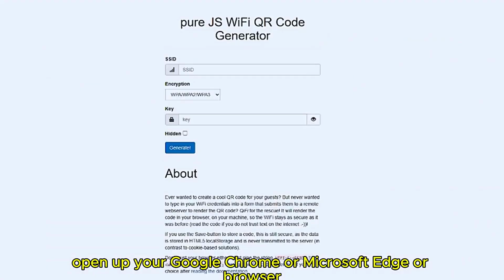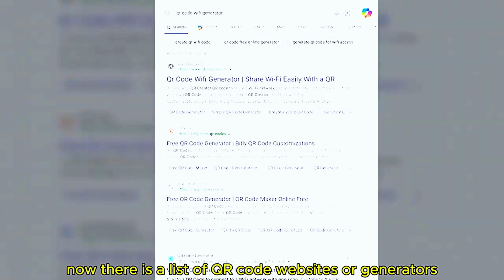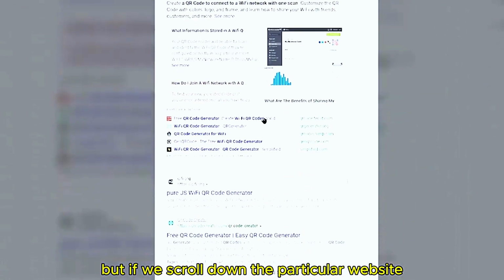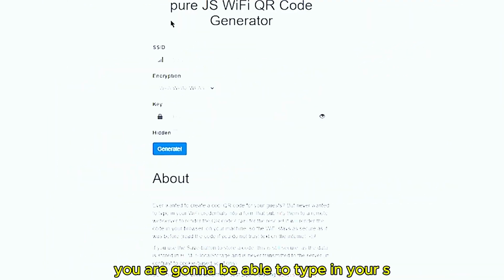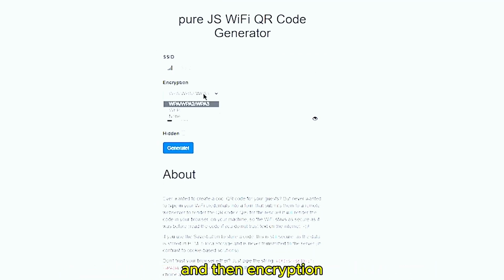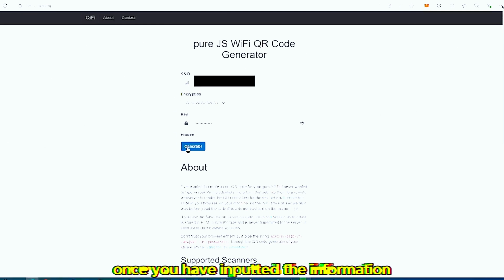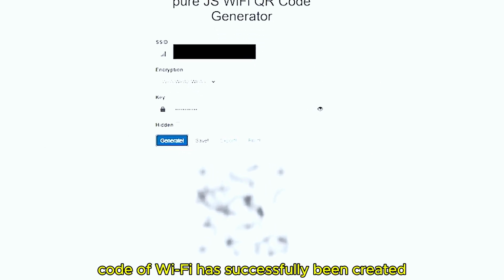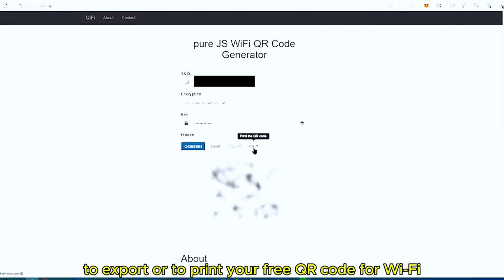How To Connect to Wi-Fi Without Pass (Step by Step Guide – Full Tutorial)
In todays tutorial I will show you how to connect WIFI without pass in laptop or connecting to a WIFI network without a password in a laptop computer - windows mac and pc online completely for free!